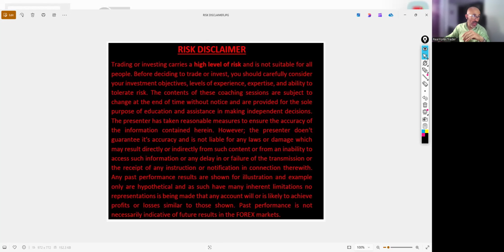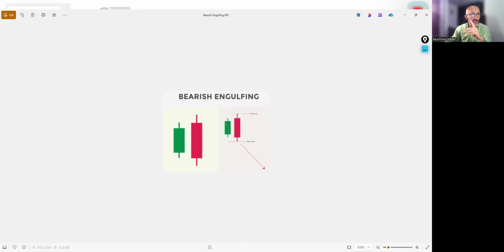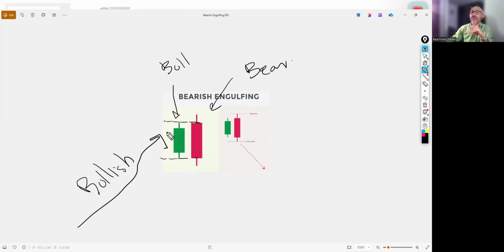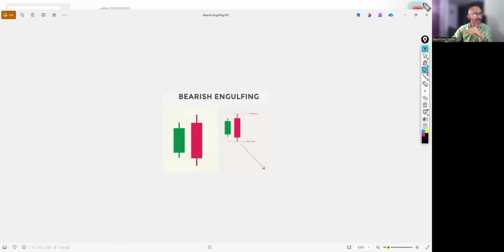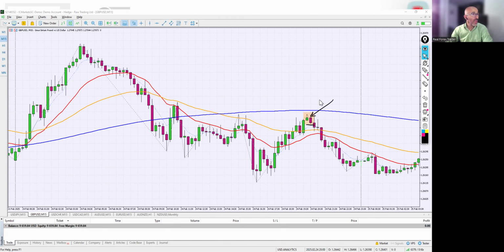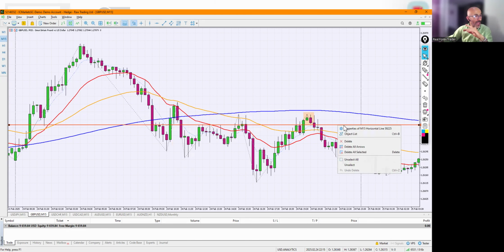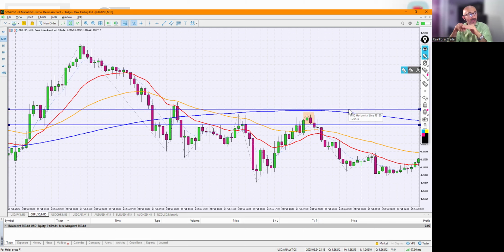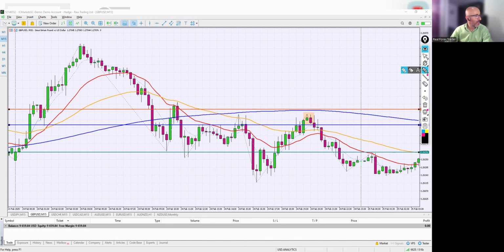FOREX Bearish Engulfing Pattern The Ultimate Reversal Signal!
Is the trend about to crash? The FOREX Bearish Engulfing Pattern is one of the most powerful reversal signals in trading! In this video, we’ll break down what it is, how to spot it, and how to use it to catch market reversals before they happen. Don’t miss this key insight that could save your FOREX trades!